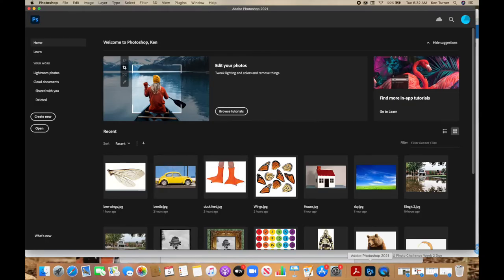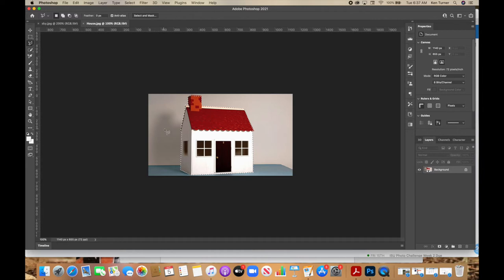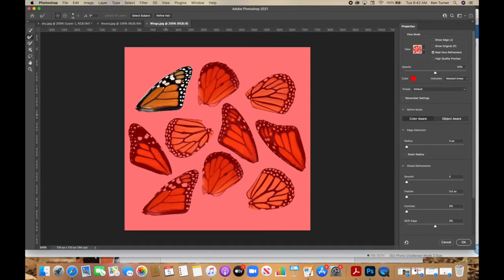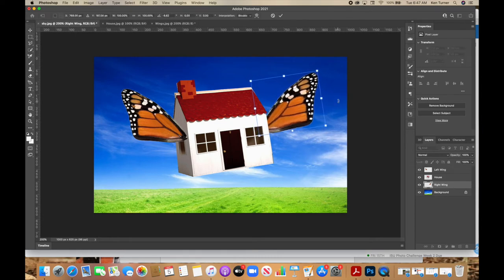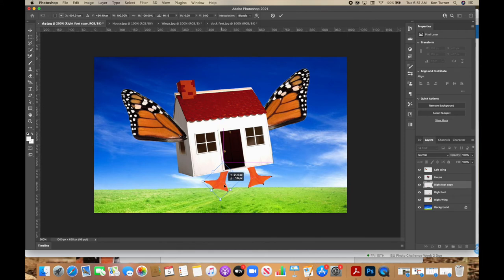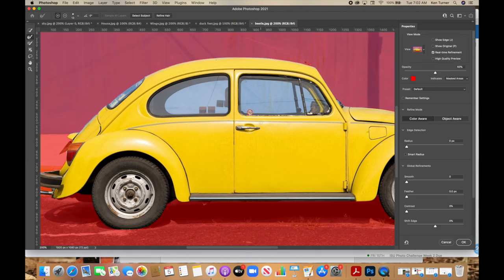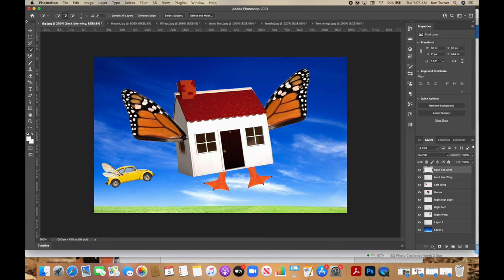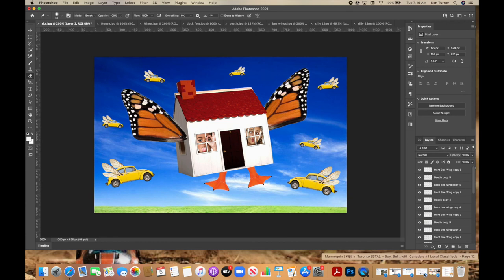Surreal Bug House - A Basic Photoshop Tools Tutorial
This video shows you how to use some of the very basic tools in Photoshop to create a surreal photo collage.